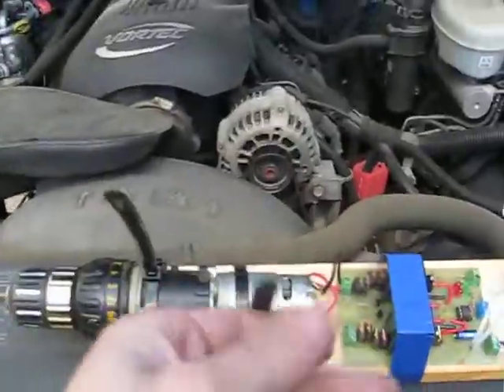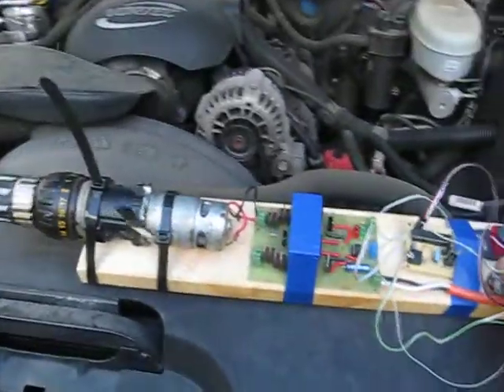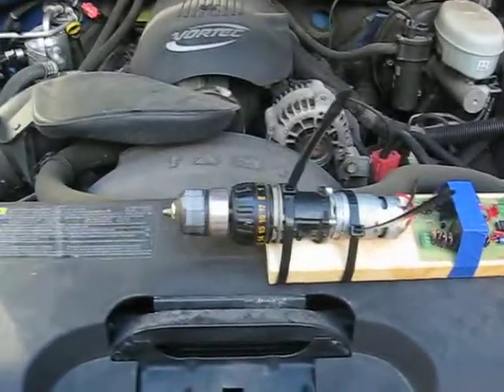Motor Driver Board Hi Current Test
Same as before now with amps!